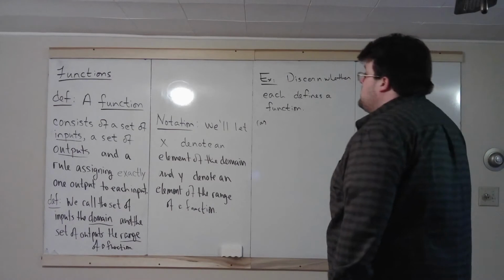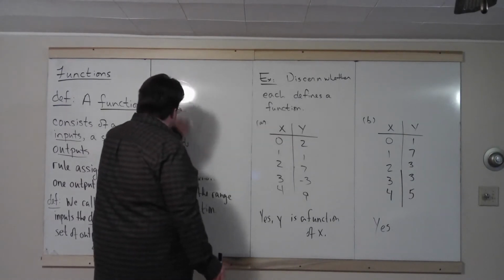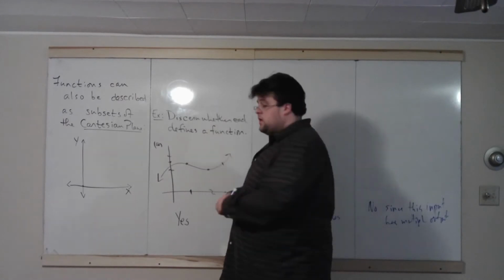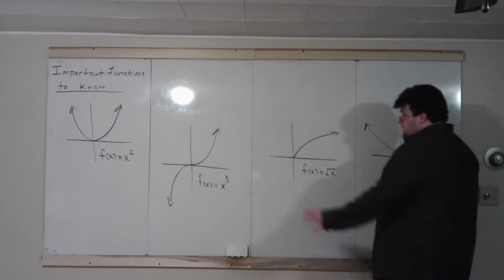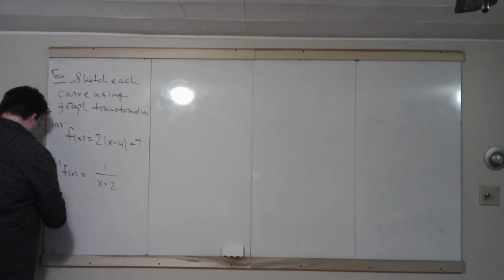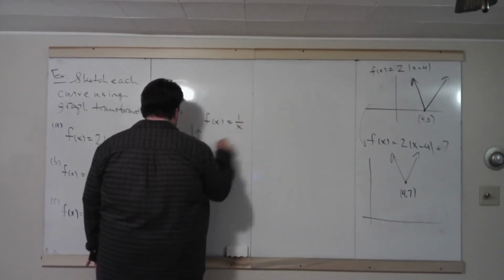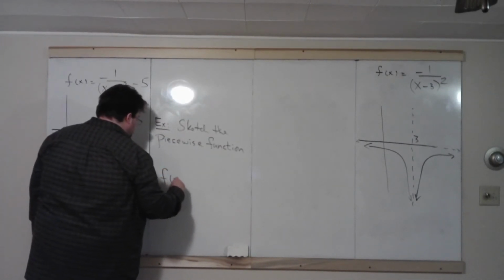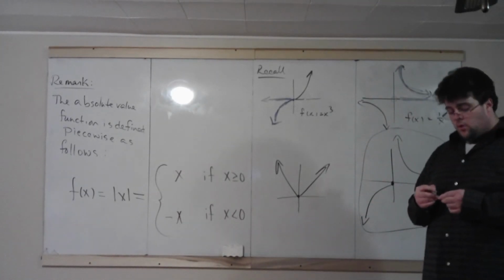Week 1 Lecture - Functions